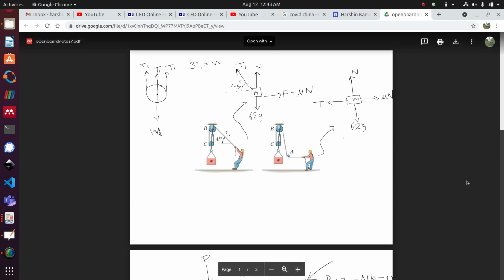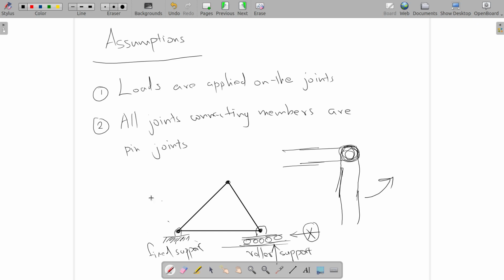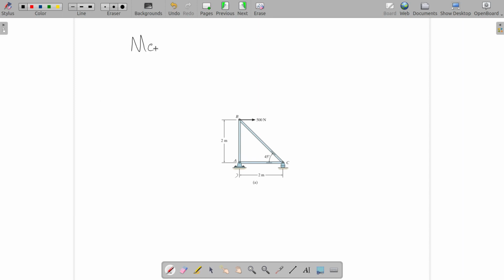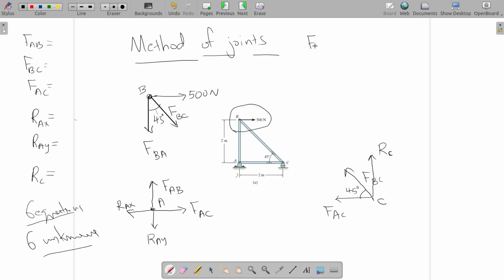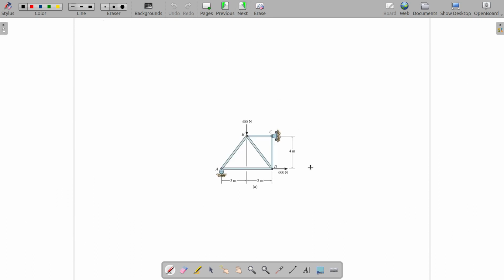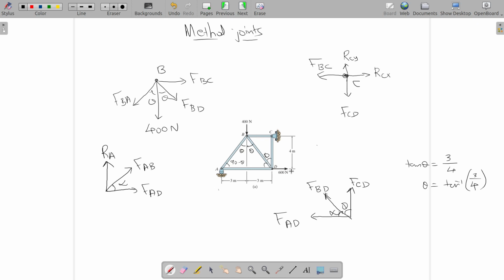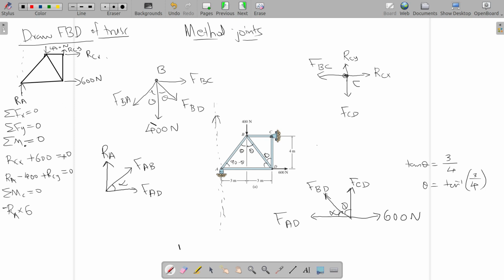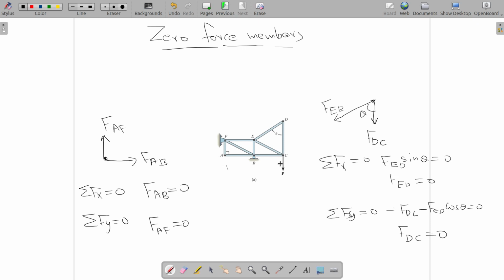Lecture 8 Engineering Mechanics